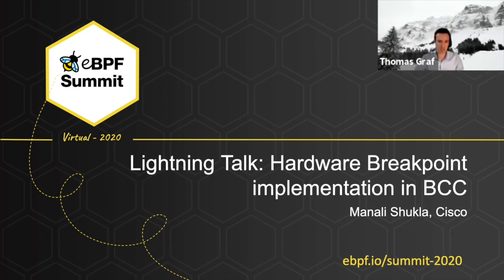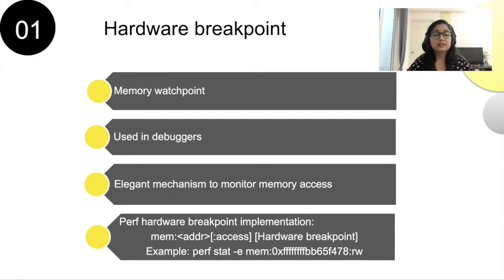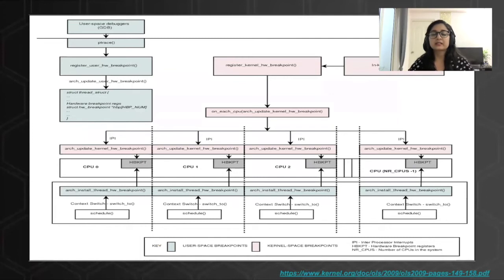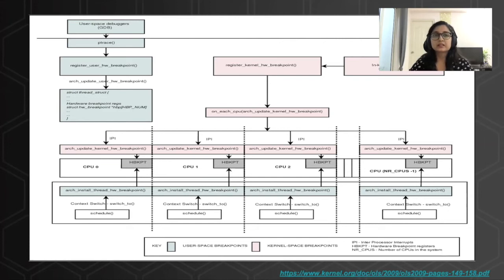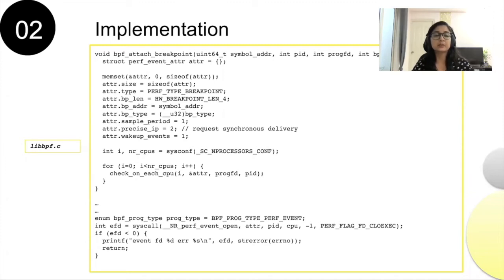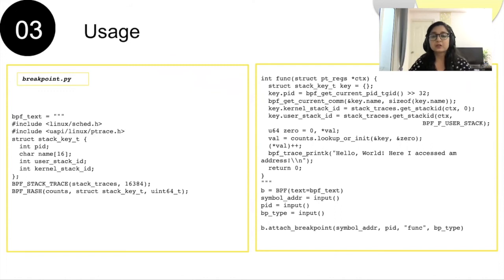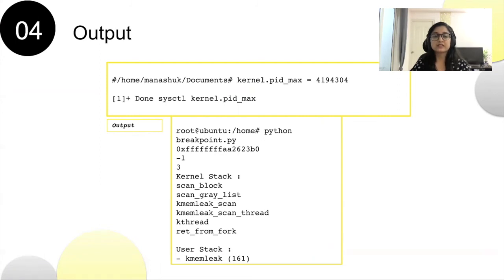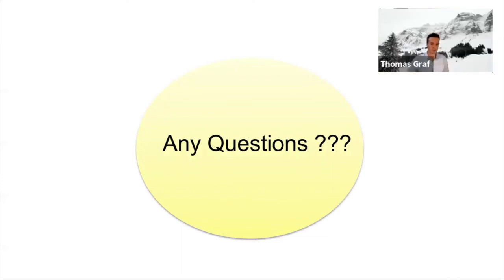Hardware Breakpoint Implementation in BCC - Manali Shukla, Cisco - Full Lightning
Hardware breakpoint is an interesting feature, known as memory breakpoint provides an elegant mechanism to monitor memory access or instruction executions. Such monitoring is vital in debugging the system for data corruption. It can be used to understand memory access patterns and fine-tune the system for optimal performance. This mechanism is provided by hardware breakpoint registers in several processors. The biggest convenience of using the hardware debug registers is that it causes no alteration in normal execution of kernel  when used, and have no runtime impact.

BCC is a toolkit used to create frontend programs which can be used to perform kernel and user level tracing. Though BCC uses kprobe, uprobes etc. to do the tracing, it doesn't incorporate hardware breakpoint functionality available in kernel.  So, we are proposing to implement hardware breakpoint infra for BCC,  which can be used to watch symbols and provides other hardware breakpoint functionalities breakpoints.